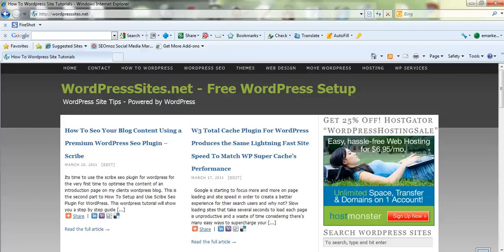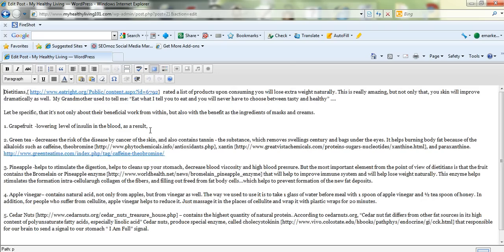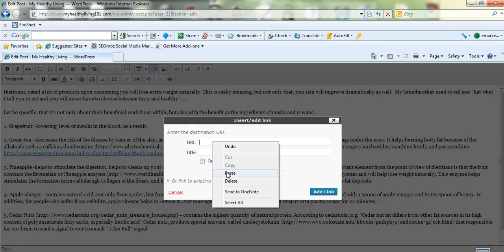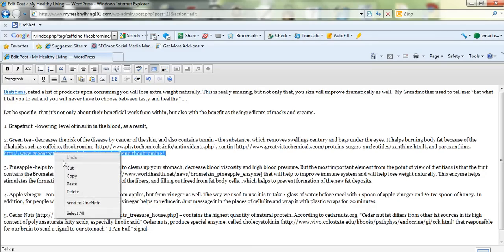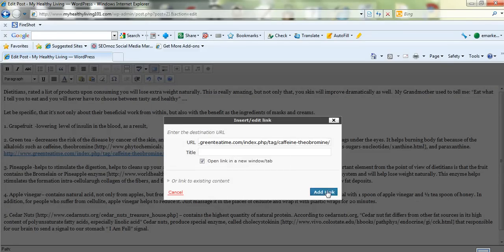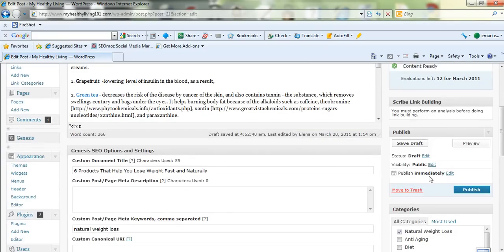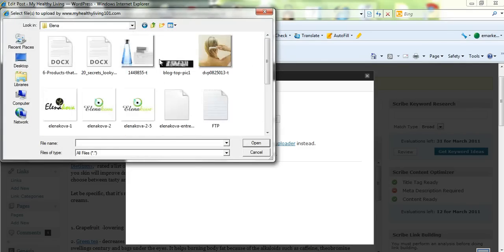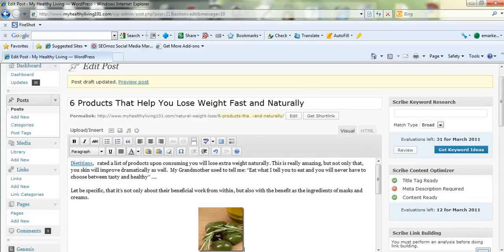How To Add Links To Your WordPress Blog Post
Wordpress Tutorial on How To Add Links To Your WordPress Blog Post inside the wordpress editor